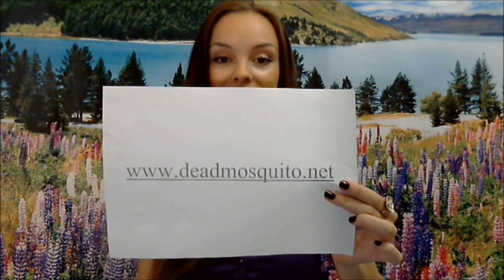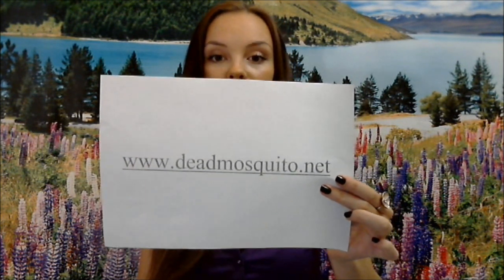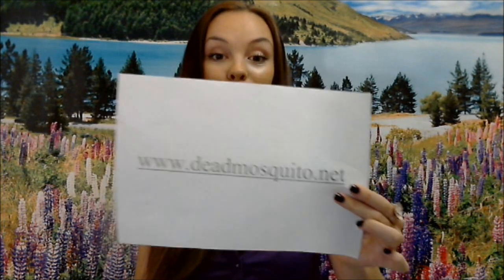What Are Mosquito Eaters?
Hey there is LOTS more info on my Please visit me today to see more!
Mosquito eaters, because of their name, are thought of eating mosquitoes. But they don't eat mosquitoes. In fact they do not need to eat at all. At least that is the case when they are adults. When they are still larvae, they do consume foliage and roots. A few species are also believed to consume mosquito larvae. Adult mosquito eaters feed on nectar occasionally, or never feed.